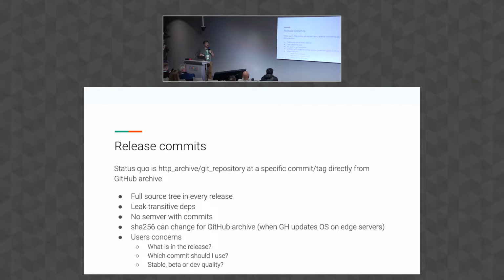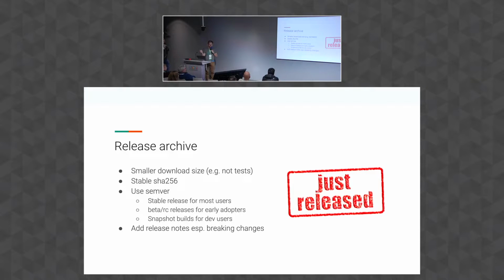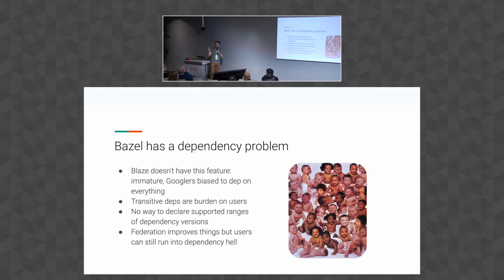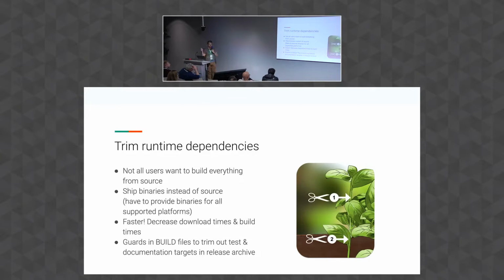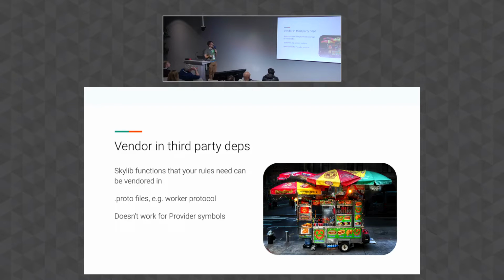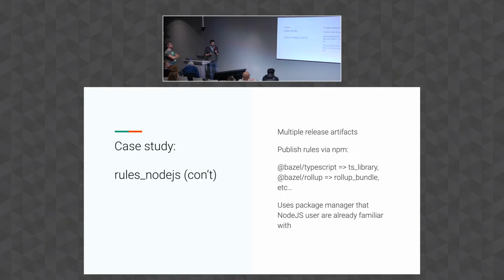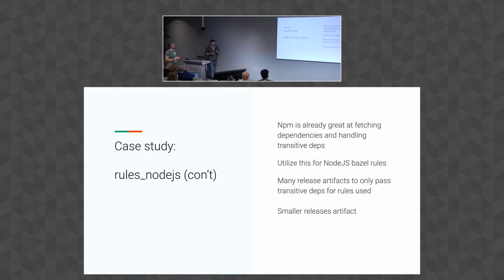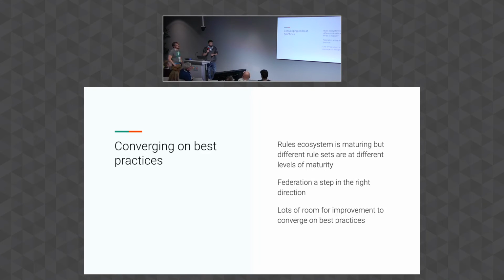BazelCon 2019 Day 1: Lightning Talk – Why Not To Have Bazel Dependencies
Alex Eagle and Greg Magolan, Google event: Bazelcon 2019; re_ty: Publish; product: Open Source - General; fullname: Alex Eagle, Greg Magolan;